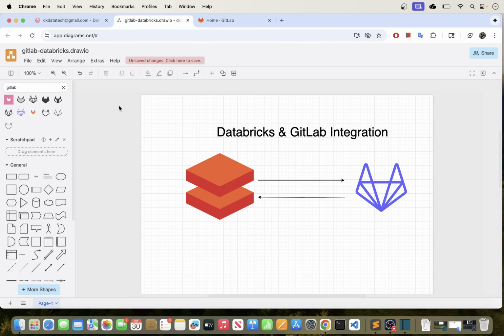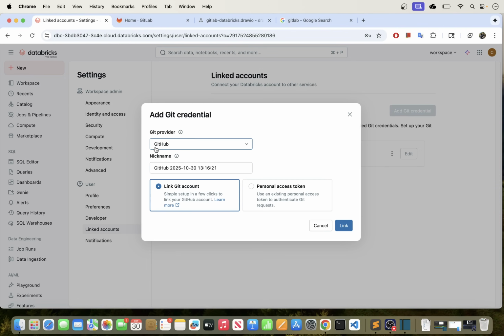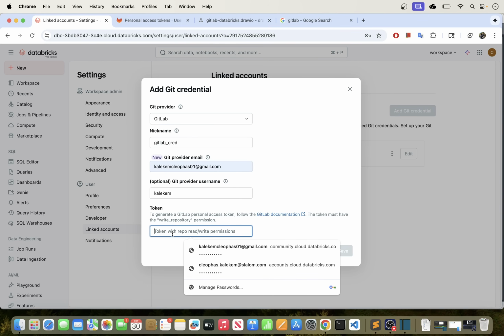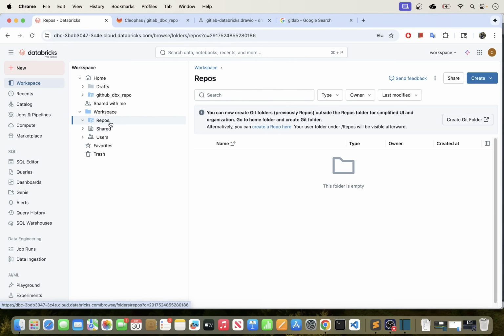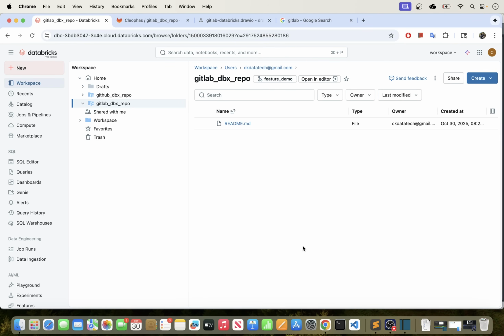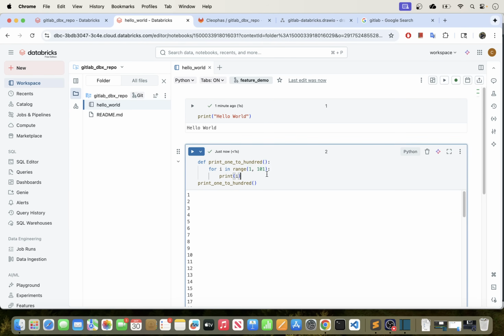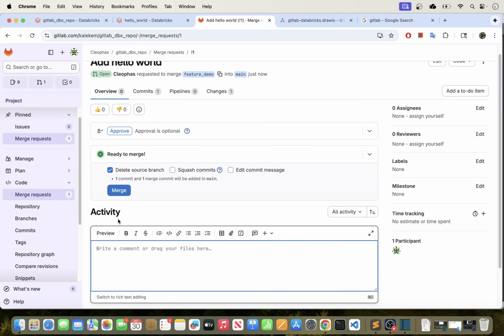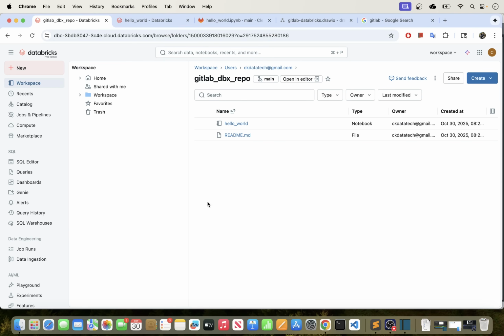How to Integrate Databricks with GitLab Repo (Git Folders) | Step-by-Step Tutorial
In this step-by-step tutorial, I’ll show you how to integrate Databricks with GitLab Repos — from connecting your Databricks workspace to managing feature branches and merging changes.

You’ll learn how to:
✅ Connect Databricks to GitLab using a Personal Access Token (PAT)
✅ Link your GitLab repo directly in Databricks
✅ Clone repositories inside Databricks Repos
✅ Create and push feature branches from Databricks
✅ Merge branches back to main in GitLab

💬 Got questions or want me to cover any specific topic next?